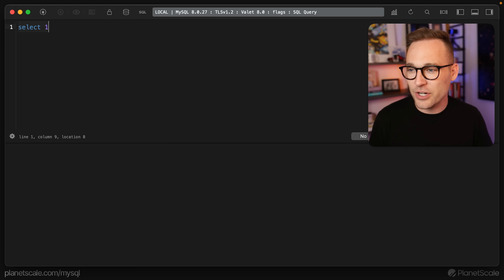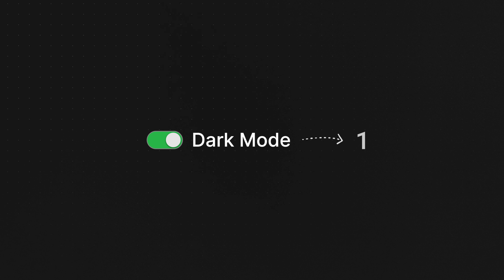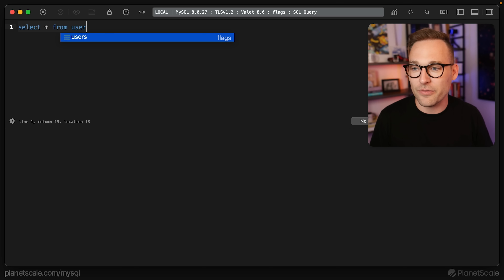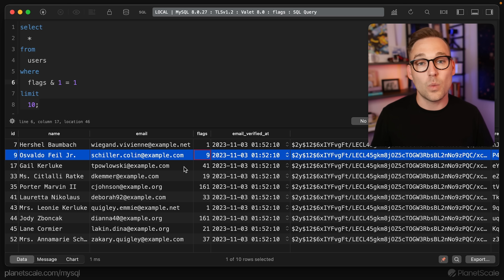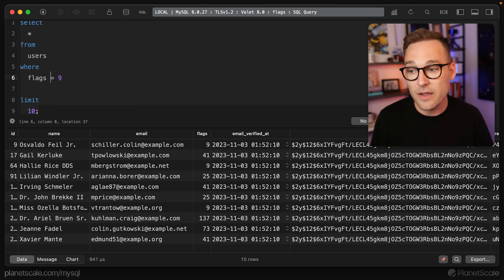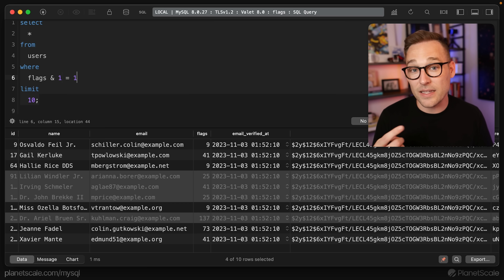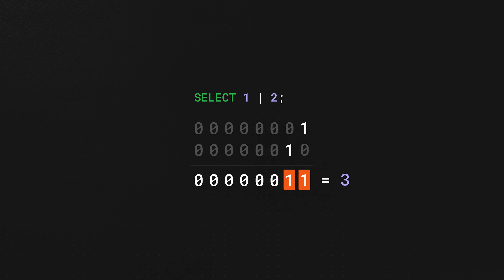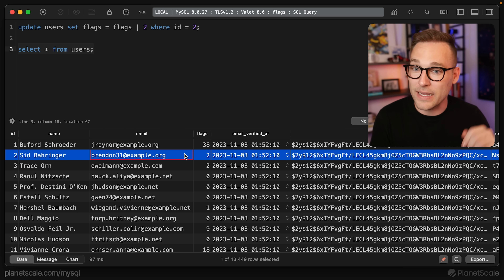Store 8 feature flags in 1 integer (Bitwise operations in MySQL)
This video is a tutorial on using bits & bitmasks for storing feature flags in a database. It involves compressing all data into a single integer column and using bitmasks to activate specific features.

While this method is technically interesting and efficient for compact data storage, it can be convoluted to understand there's no way to properly index it.

In future videos, alternative techniques such as storing the flags in a JSON column or a separate table using a many-to-many relationship will be discussed.

00:00 Feature flags
00:57 Bits and bytes
02:42 Bitwise operators
03:58 Querying with bitmasks
09:06 Adding and removing flags
13:17 Finding unused flags and indexing
14:54 Pros and cons